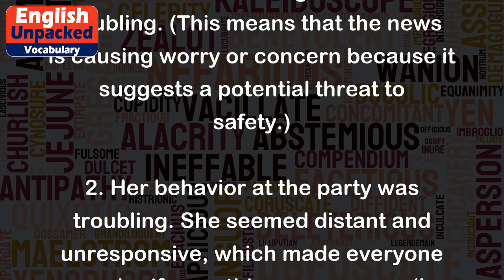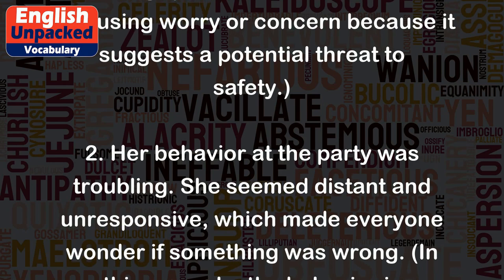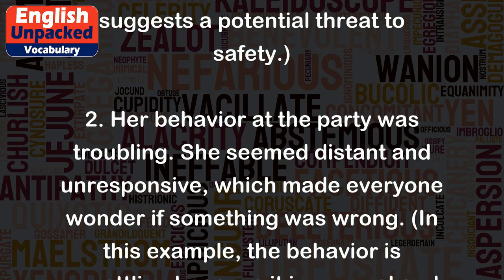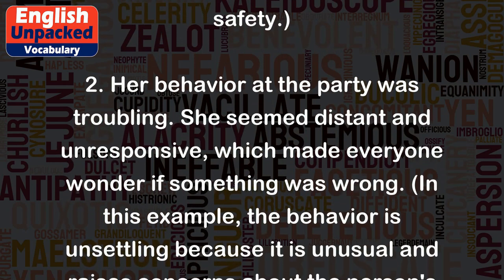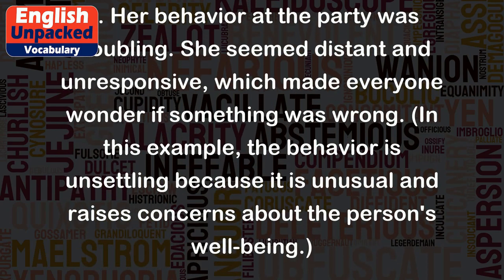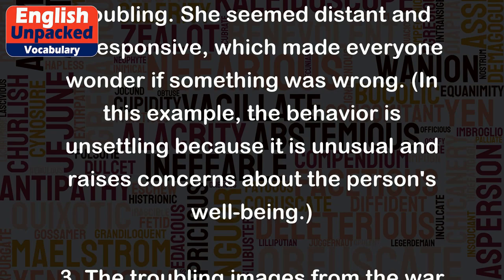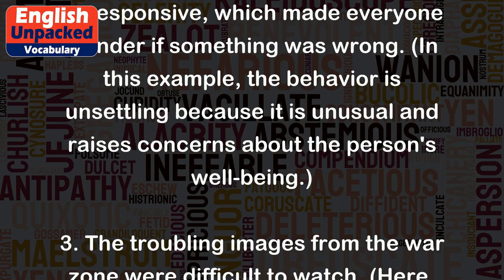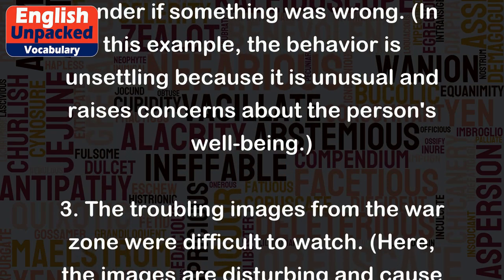Troubling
The word "troubling" is an adjective that describes something that causes worry, concern, or uneasiness. It is often used to describe situations, events, or behaviors that are unsettling or disturbing in some way. Here are a few examples to help illustrate its usage:
1. The news of the recent increase in crime rates in our neighborhood is troubling. (This means that the news is causing worry or concern because it suggests a potential threat to safety.)
2. Her behavior at the party was troubling. She seemed distant and unresponsive, which made everyone wonder if something was wrong. (In this example, the behavior is unsettling because it is unusual and raises concerns about the person's well-being.)
3. The troubling images from the war zone were difficult to watch. (Here, the images are disturbing and cause emotional distress or uneasiness.)
4. The troubling rumors about the company's financial stability have led to a decline in investor confidence. (The rumors are causing worry and uncertainty about the company's future.)
5. The troubling statistics reveal a significant increase in pollution levels, indicating a potential environmental crisis. (The statistics are alarming and raise concerns about the state of the environment.)
In summary, "troubling" is used to describe something that causes worry, concern, or uneasiness. It is often used to express feelings of distress or unease about a situation, event, or behavior.